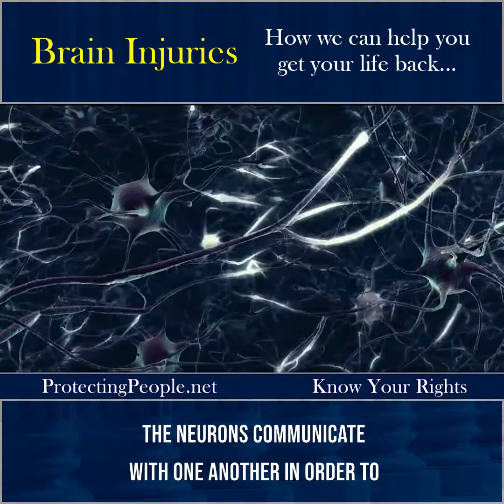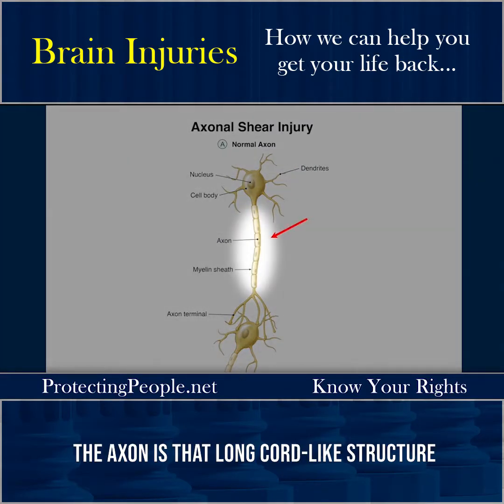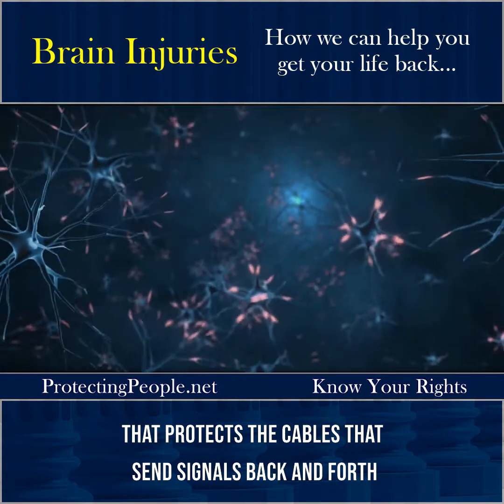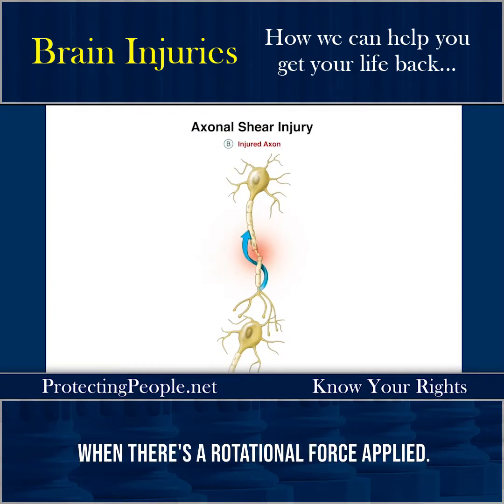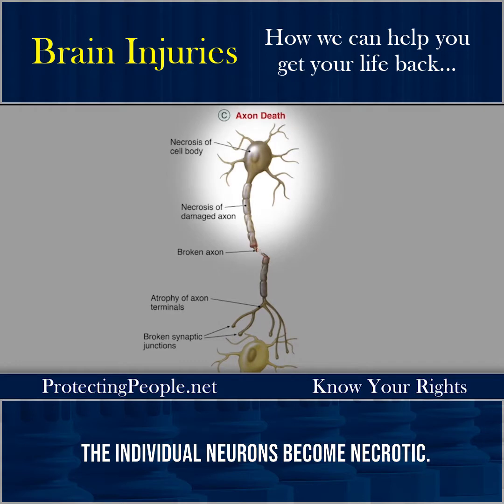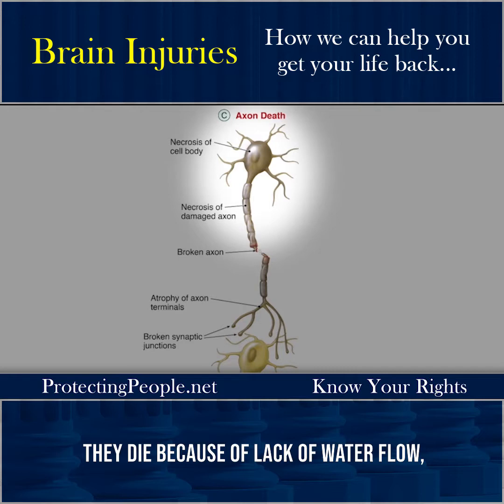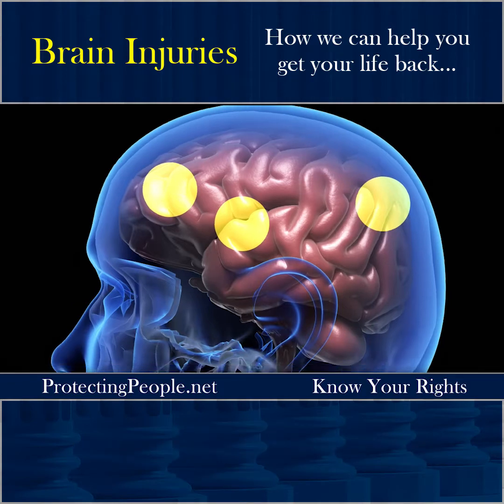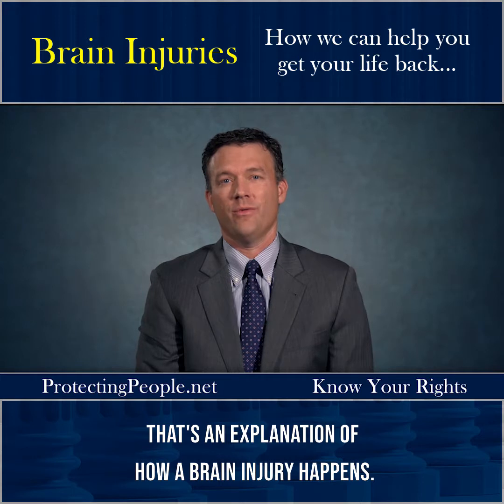brain injuries CAPTIONS 13965 63